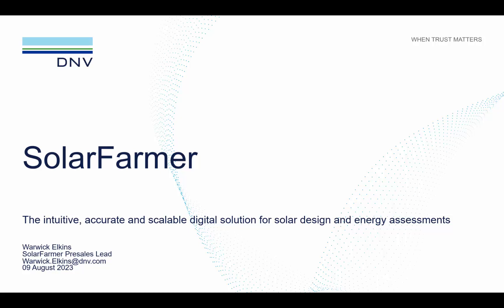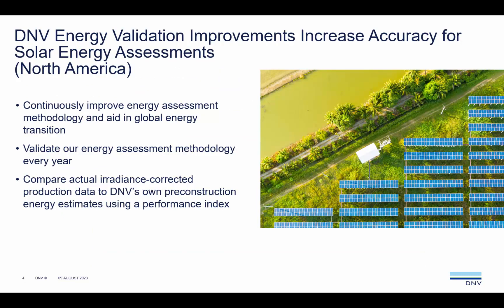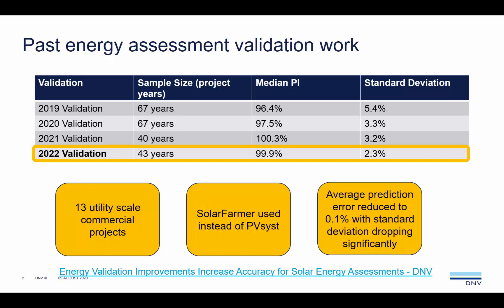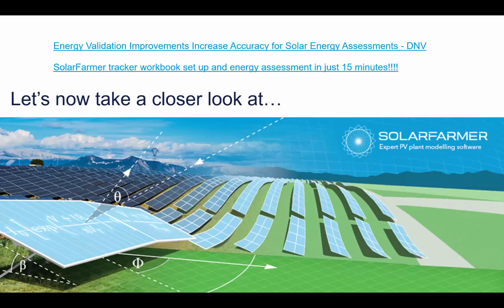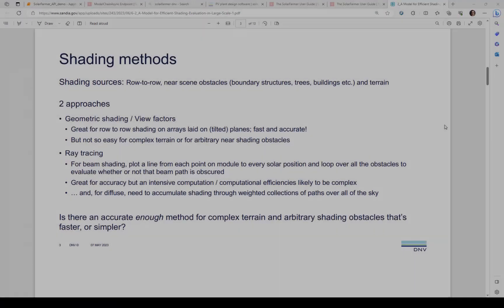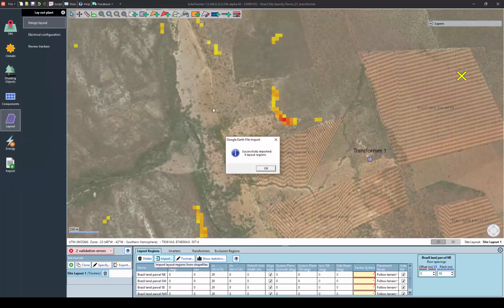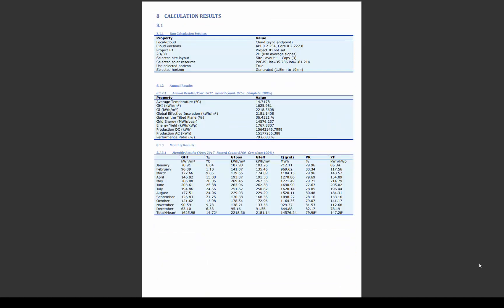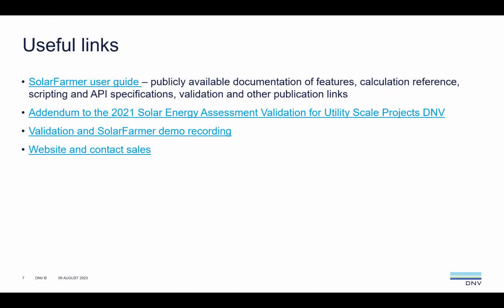SolarFarmer Validation, Methodology and Software Overview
This short presentation is about SolarFarmer, DNV‘s intuitive, accurate, scalable digital solution for PV design and energy yield assessment.